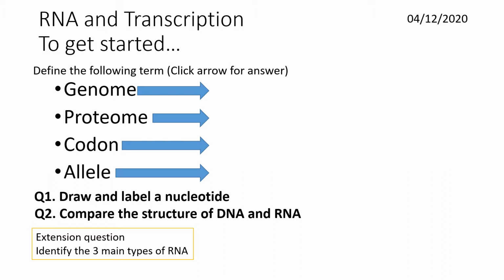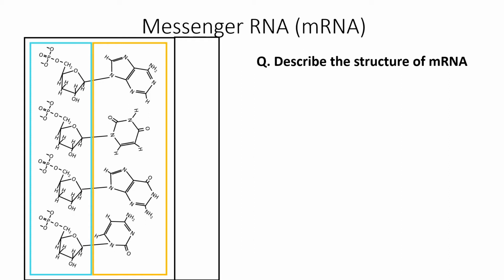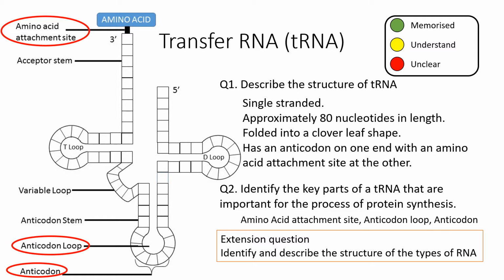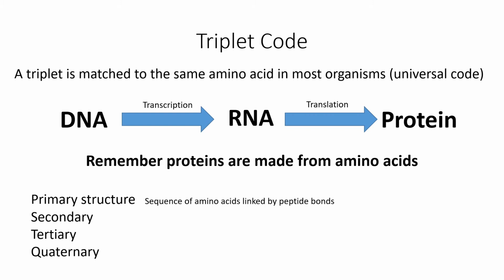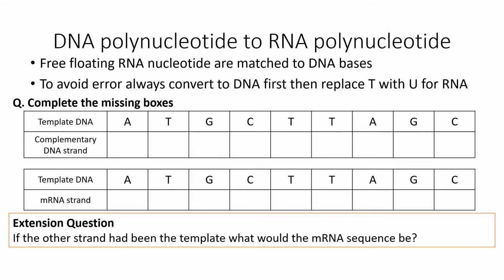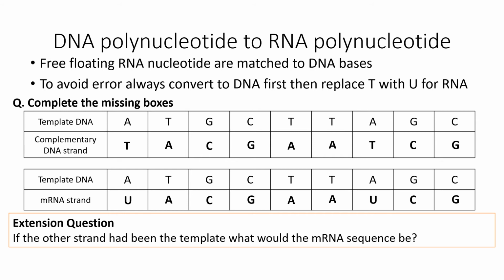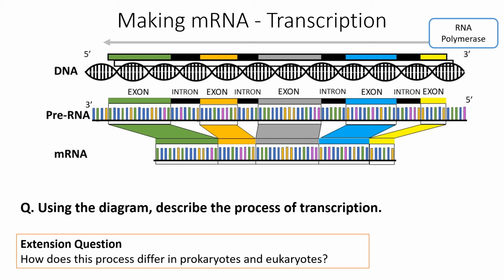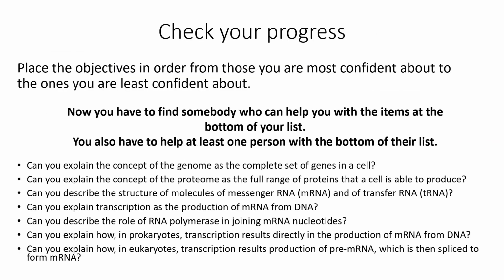A Level Biology Protein Synthesis RNA and Transcription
A Level Biology presentation covering the strcuture of RNA and the first part of Protein Synthesis - Transcription